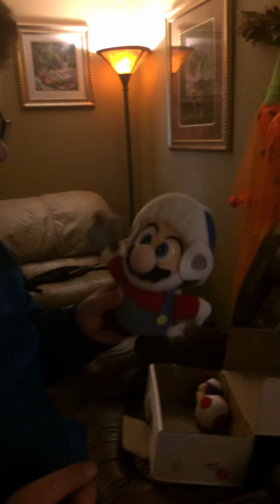Banpresto mario plush unboxing